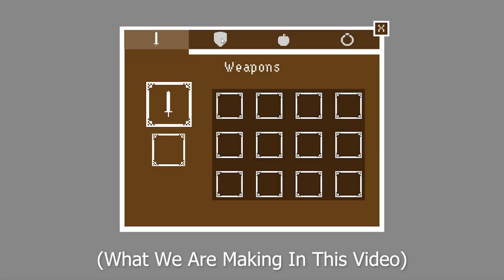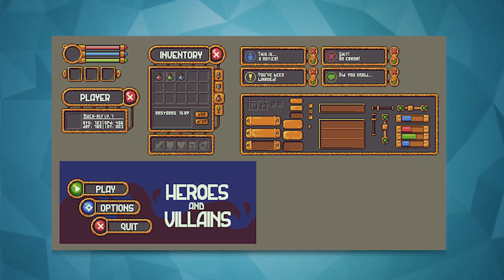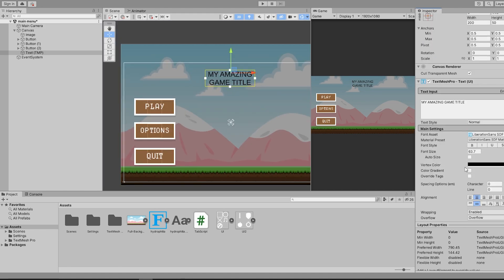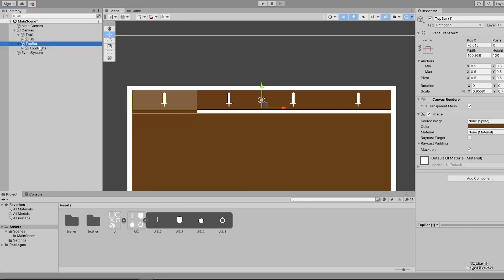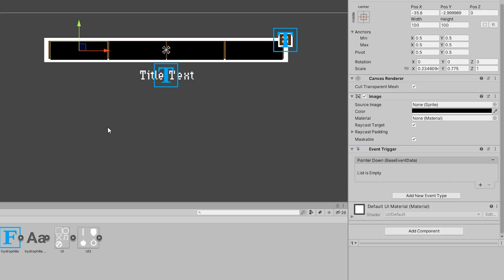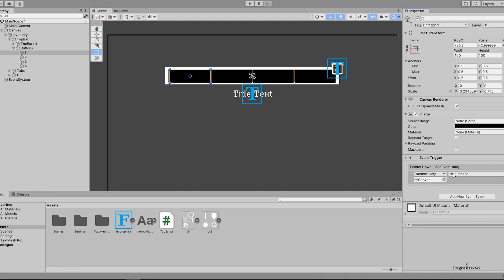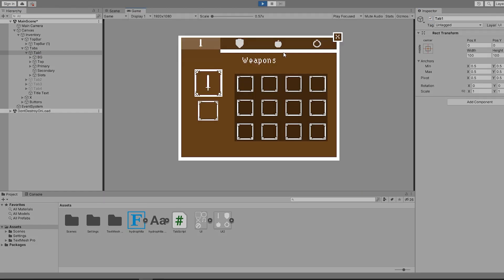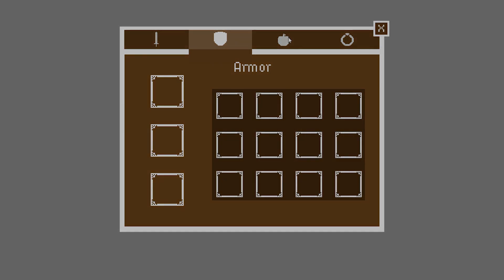How To Make UI (Tab Based System) - Unity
In this tutorial we talk about UI, and create a tab-based system from start to finish.

Timestamps
0:00​ Introduction
0:46 UI Design
2:12 Actually Making The UI
3:30 Event Triggers
4:32​ Creating Functions
2:00 Creating Random Waves
6:18 Outro